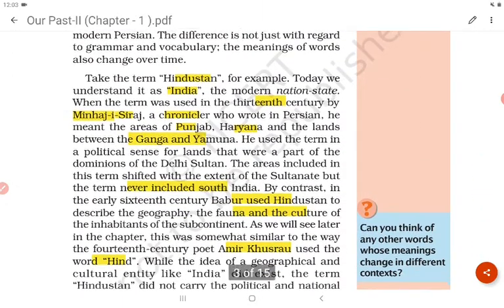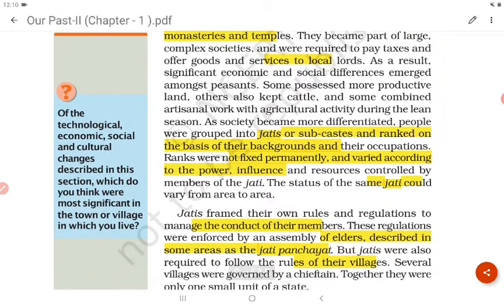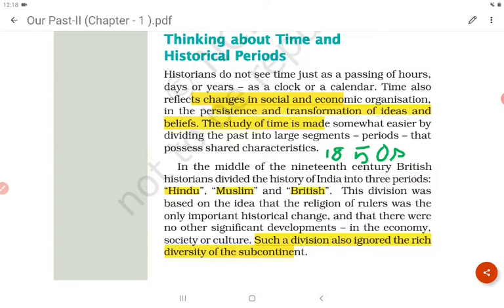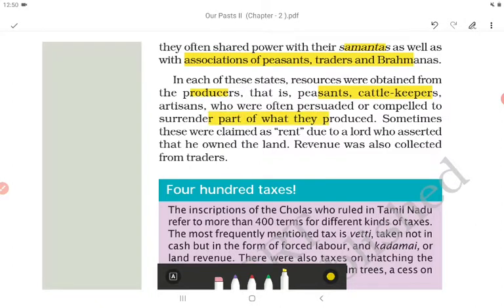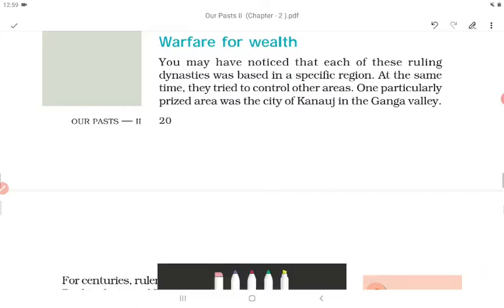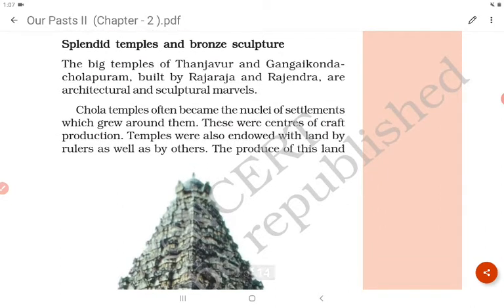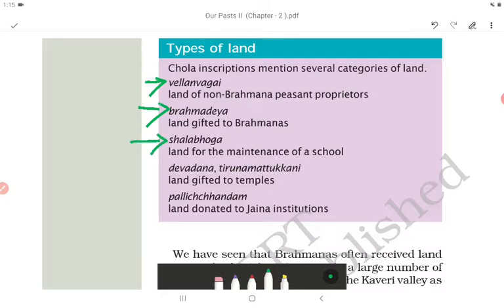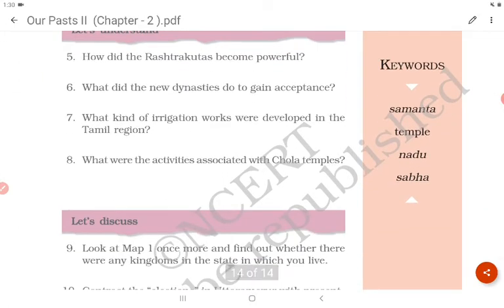NCERT Class 7 History Textbook ( Our Pasts- II ) || Chapter 2 || Read with ME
Hi Guys,
I enjoyed reading Chapter 2 of NCERT Class 7 History Textbook ( Our Pasts - II )
I hope u guys also enjoyed watching the video.

And click the LIKE button if you enjoyed my video.